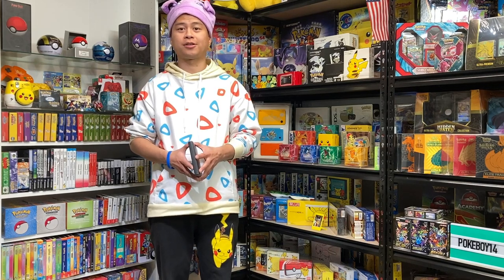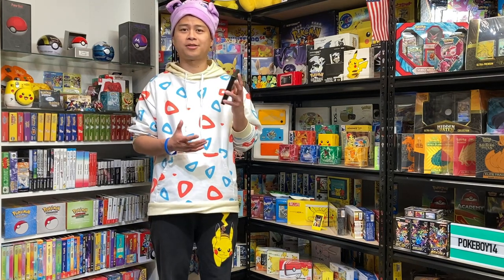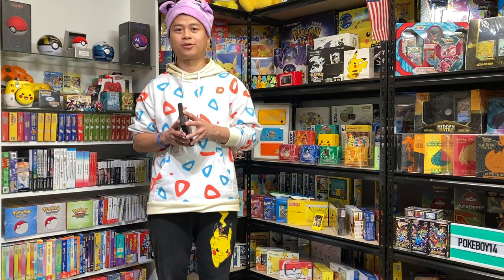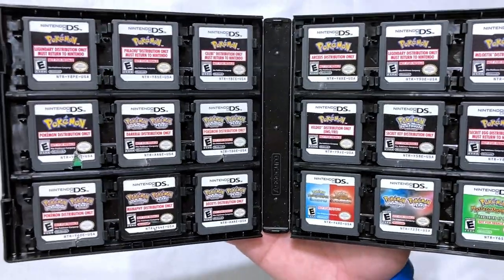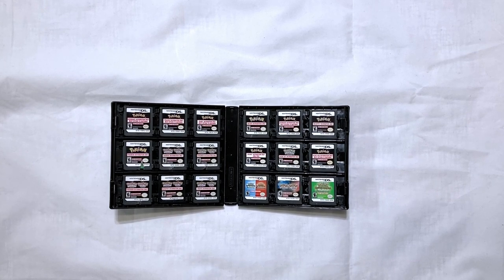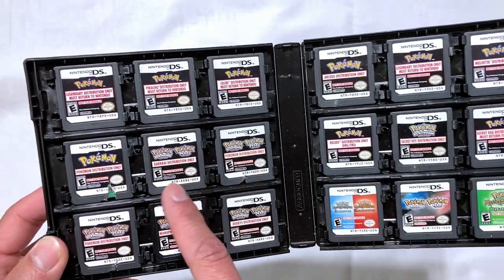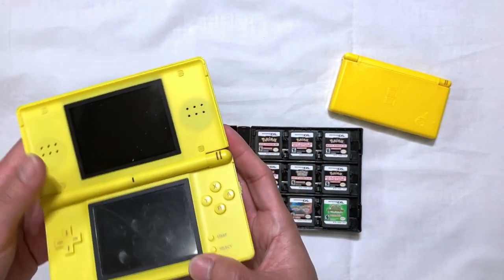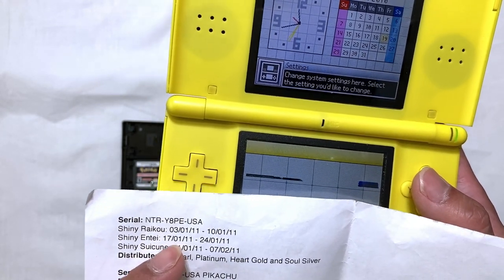Pokemon Distribution Cartridge Demo and Not for Resale Unlimited Rare Legendary Event Pokemons!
Hello everyone! Here I am sharing the Event Pokemon Distribution Cartridges that was exclusively distributed to Pokemon Stores nationwide like GameStop, ToysRus, and some Pokemon Events. They use these Demo Cartridges back then to distribute Pokemon to Nintendo DS Games.

Hope you enjoy the demo of how this works! :)

Pokemart and item found music owned by Nintendo, GameFreak, Pokemon Company.
Intro and Outro made with DJI Mimo.